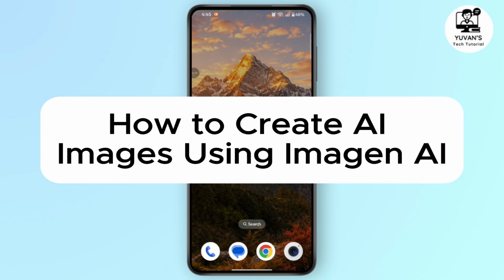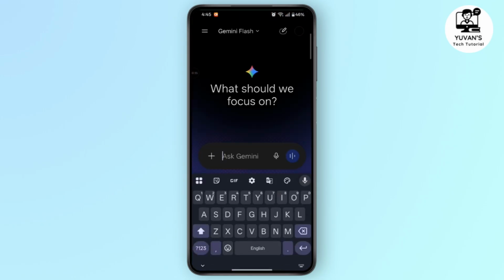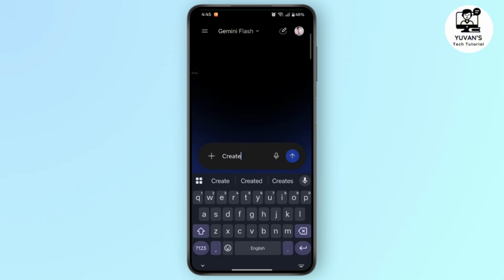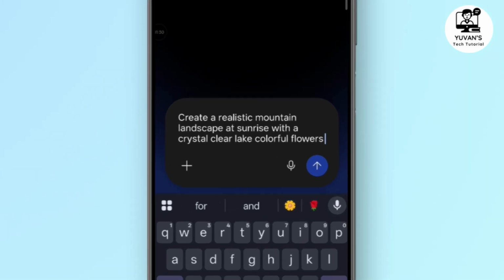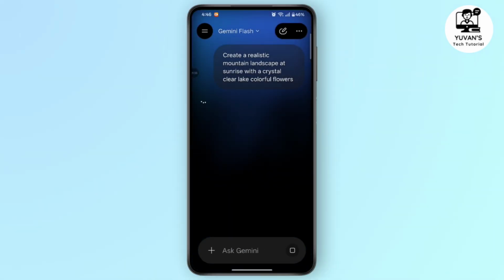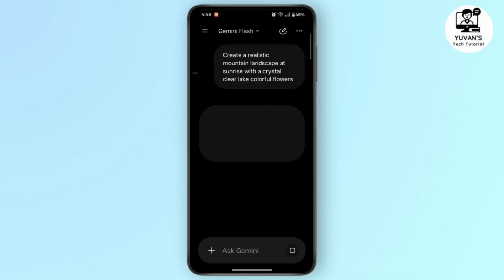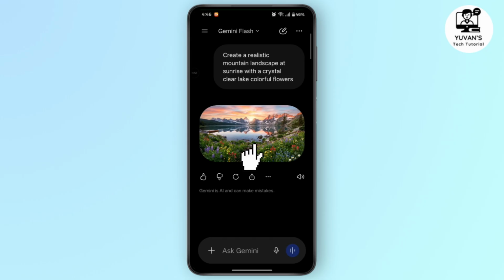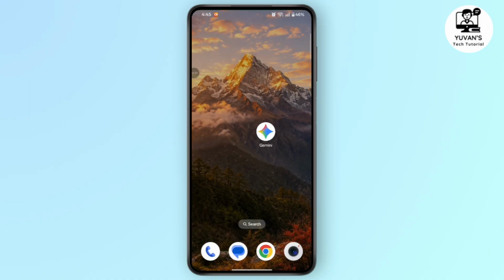How to Create AI Images Using Imagen AI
Learn How to Create AI Images Using Imagen AI in this step-by-step tutorial. This guide shows you how to create AI images using Imagen AI quickly and easily, even if you're new to AI image generation.

In this video, you'll learn how to create AI images using Imagen AI and how to use Imagen AI to generate high-quality images from text prompts. You'll also discover how to create AI images with Imagen AI, explore the Imagen AI image generator, follow an easy Imagen AI tutorial, and understand the basics of AI image generation for better results.

Timestamps:
0:00 Introduction
0:20 Creating AI Images with Imagen AI